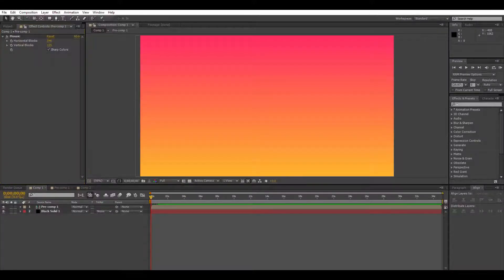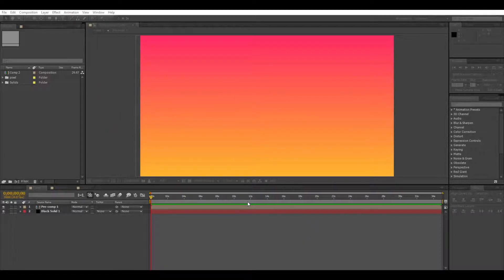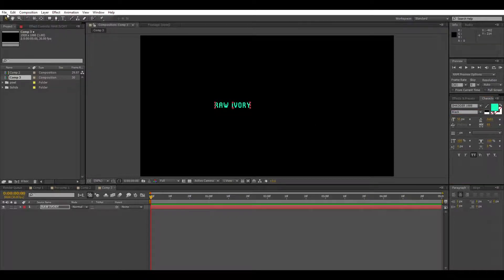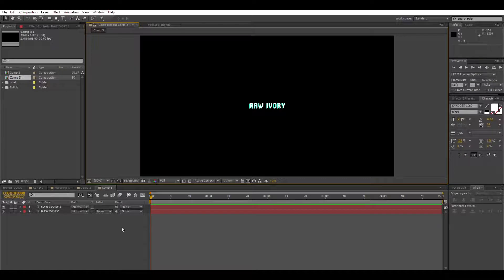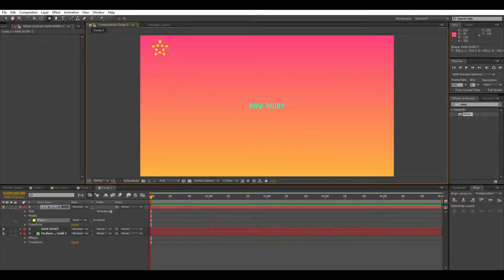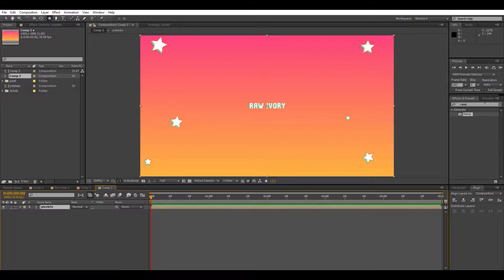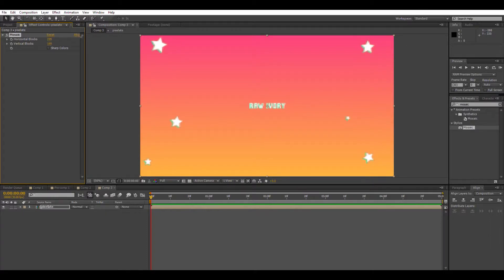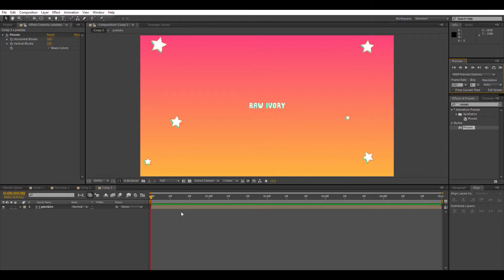Quick Pixel/8 Bit Tutorial for After Effects